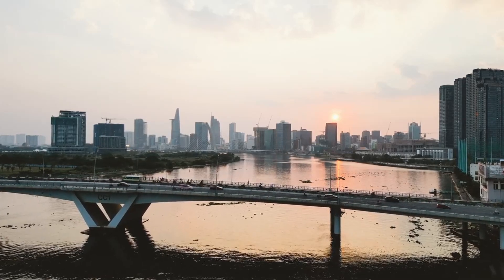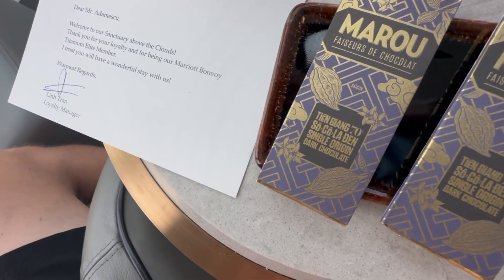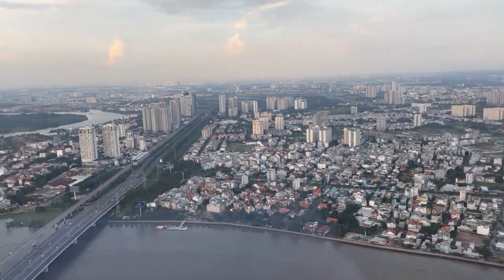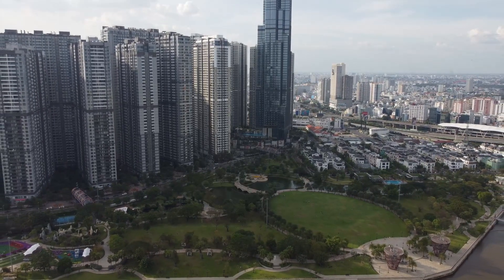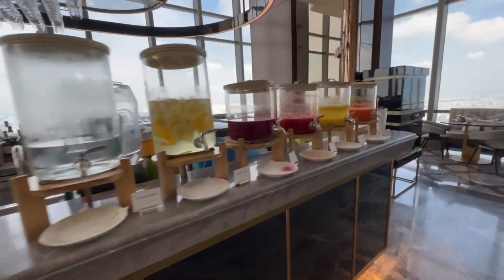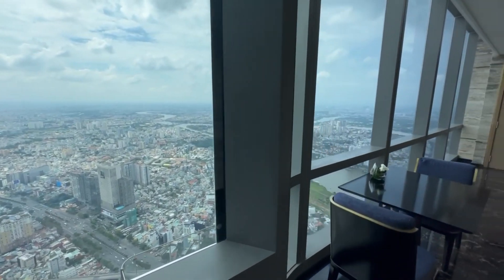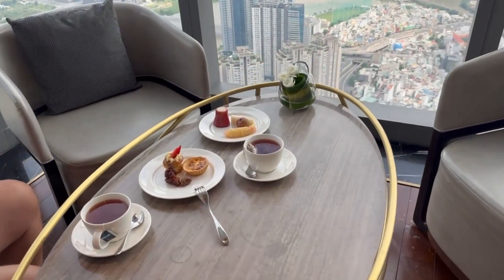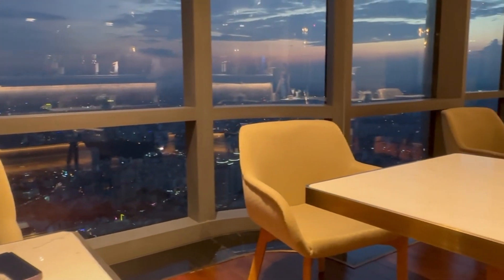Is Landmark 81 the best 5-star hotel in Saigon (Ho Chi Minh city), Vietnam?